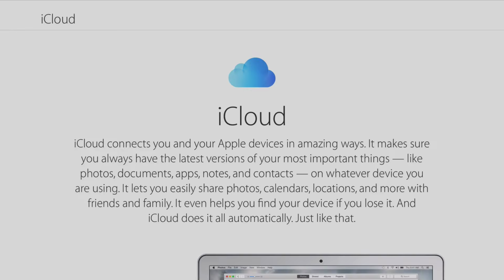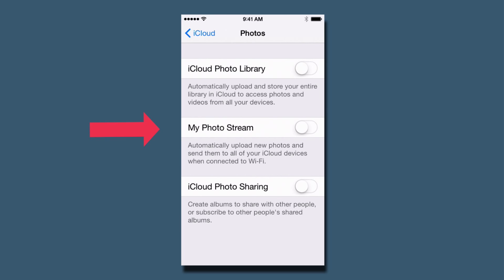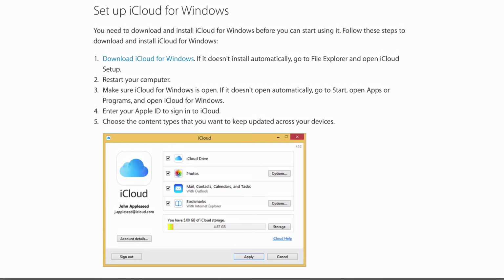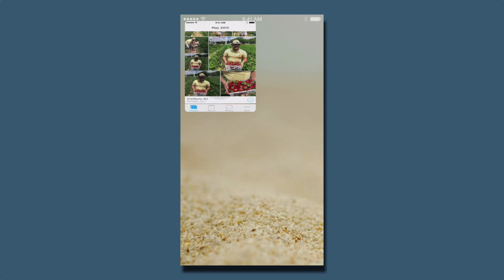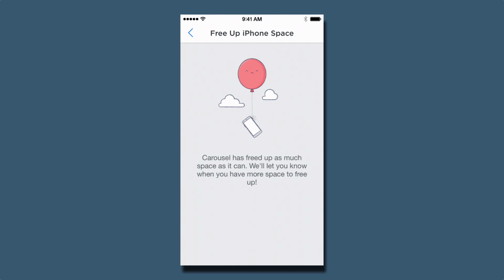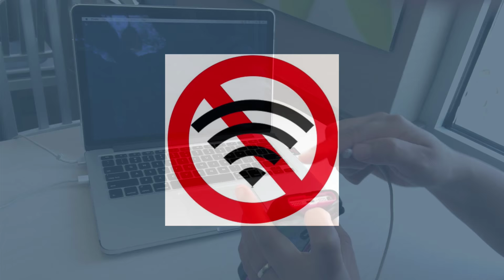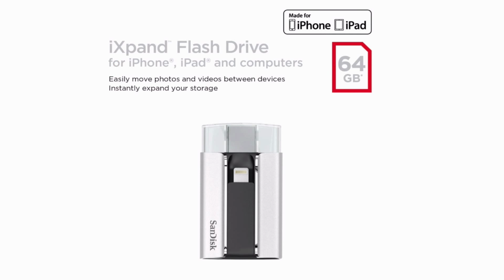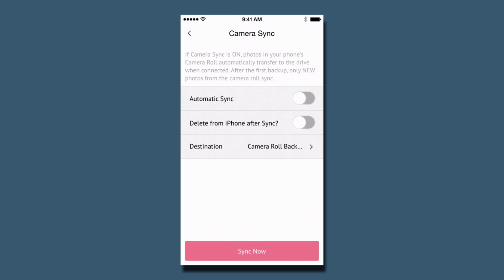4 Easy Ways To Transfer iPhone Photos To A Computer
In this video, I'll show you four easy ways to transfer photos and videos from the iPhone to your Mac or PC.

0:54 OPTION1- iCloud My Photo Stream:

2:00 OPTION 2- Carousel
Want to start using Dropbox? and receive free 500 MB of bonus space.

3:09 OPTION 3- Direct Connect:

3:44 OPTION 4- Flash Drive:

SanDisk iXpand 64G
i-FlashDrive HD 32GB

ABOUT iMobilefan

Want to learn the insights to working your business from the iPhone, or see in action the latest app and automation workflow that can supercharge your productivity on-the-go.

In my videos I look to:
• Answer your iPhone/iPad how to questions
• Share the essentials to effectively navigate the iOS platform.
• And show you how to get more done on-the-go

NO unboxing, NO news and NO rumors!
Just simple, actionable solutions to get more done on the iPhone/iPad.

Thanks, for stopping by the channel.